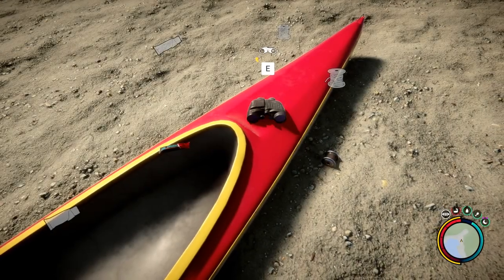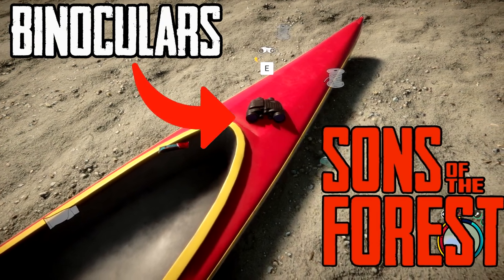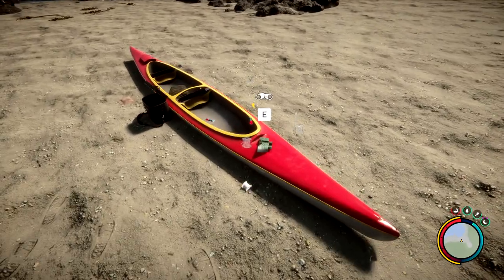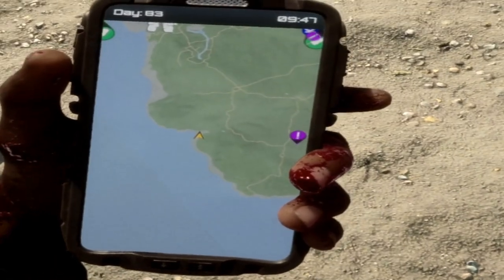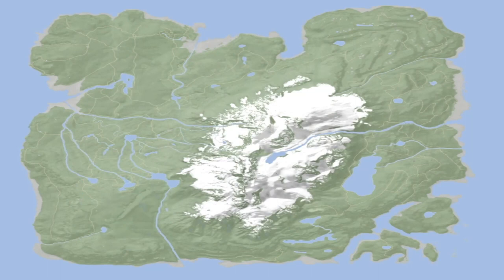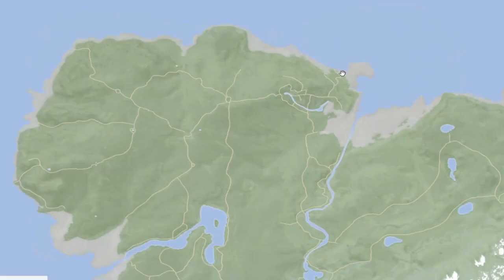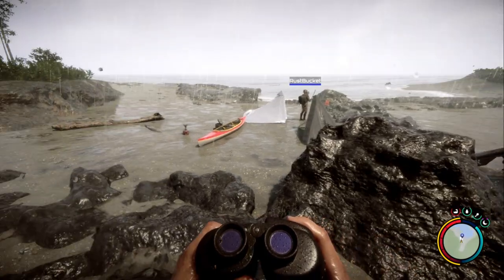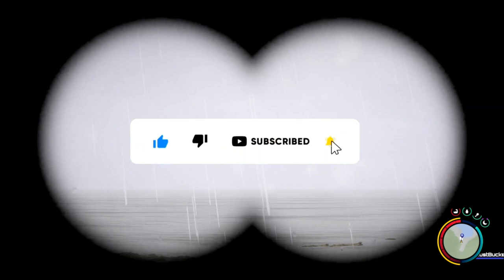How to Find The Binoculars in Sons of The Forest!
Look what we found while flying around! We show you how to find the binoculars in Sons of The  Forest!

Chapters:
00:00 Intro
00:11 Where to Find The Binoculars Sons of The Forest!
01:06 How to Use Them!
01:46 Thanks for watching!